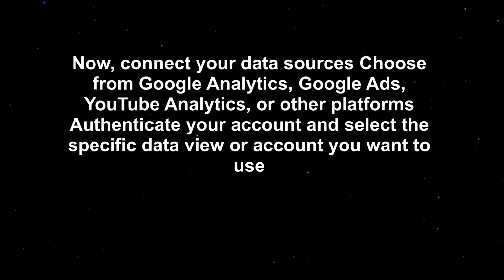How to Create Digital Marleting Report From Google Looker Studio - KevinHowTo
How to Create Digital Marketing Report From Google Looker Studio is a comprehensive guide that walks you through the entire process of building insightful and actionable digital marketing reports using Google's powerful data visualization tool. This resource covers everything from connecting various data sources like Google Analytics, Google Ads, and social media platforms to Looker Studio, to designing visually appealing and easily understandable dashboards. You'll learn how to choose the right charts and metrics to track key performance indicators (KPIs), customize your reports with branding elements, and automate data updates for efficient reporting. Discover how to segment your data to identify trends and opportunities, create interactive filters for deeper analysis, and share your reports with stakeholders for collaborative decision-making, ultimately optimizing your digital marketing strategies and maximizing ROI.

00:00 Intro
00:08 Create a New Report
00:16 Connect Data Sources
00:25 Visualize Data
00:34 Customize Charts
00:42 Add Interactive Filters
00:50 Share Insights